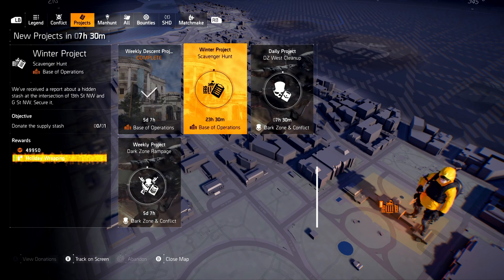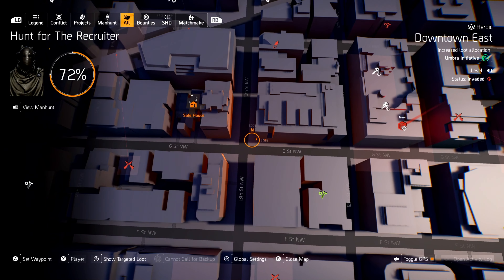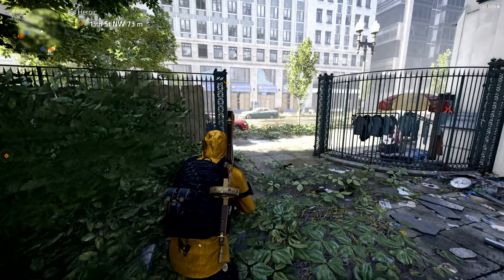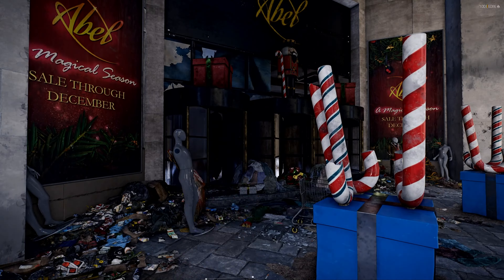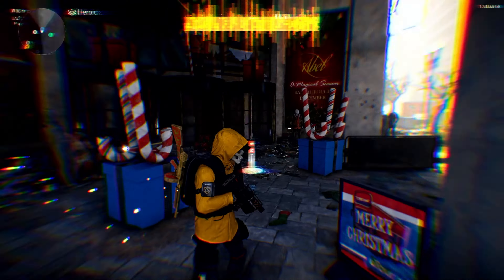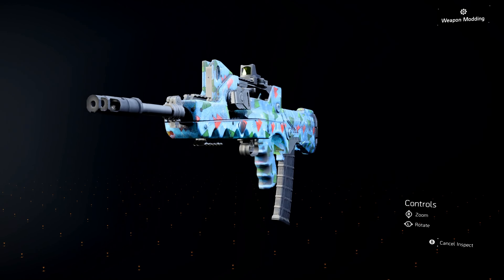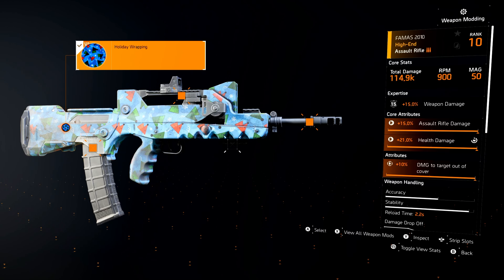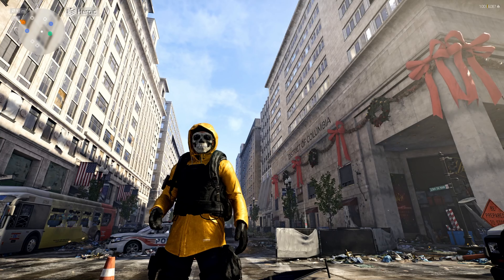DO NOT FORGET! WINTER EVENT 2023 Day Three EXCLUSIVE ITEM! - The Division 2 Holiday Wrapping Skin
Day One Project for the Winter 2023 Event. Enjoy!

d(--__--)b